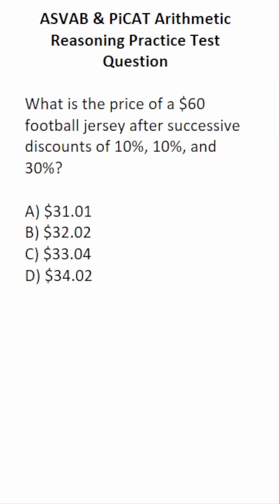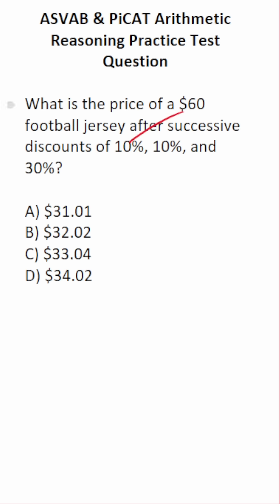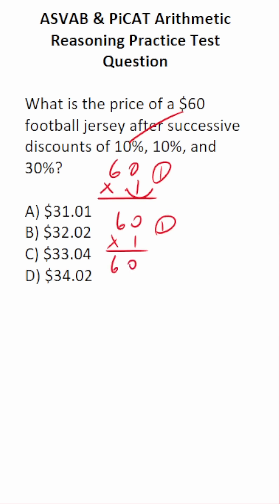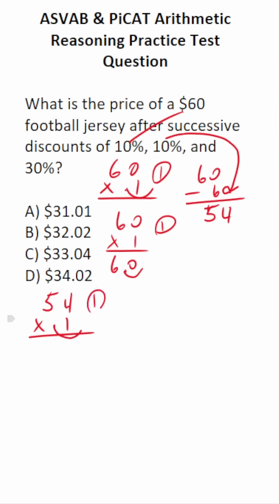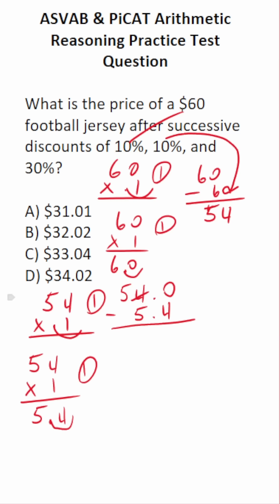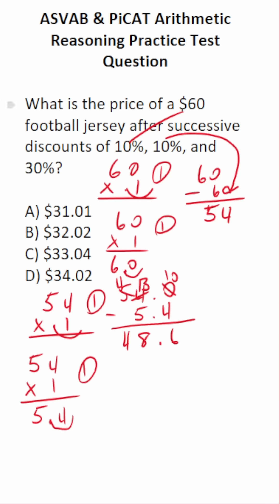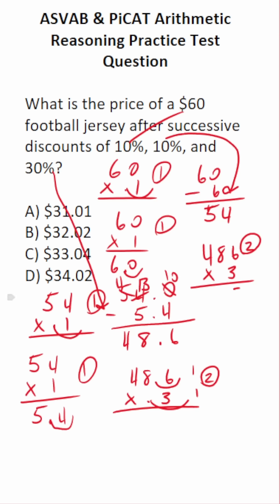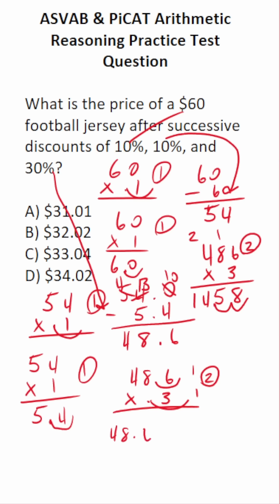Calculating Successive Discounts on the ASVAB and PiCAT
​​​​​In this video, Grammar Hero works out a practice test question that requires you to quickly calculate a sale price when given successive discounts. This question should closely mirror what you should expect to see in the Arithmetic Reasoning (AR) subtest of the Armed Services Vocational Aptitude Battery (ASVAB) as well as the Pre-screening internet-delivered Computer Adaptive Test (PiCAT). ​​​​​grammarhero ​​ASVAB​​​​​